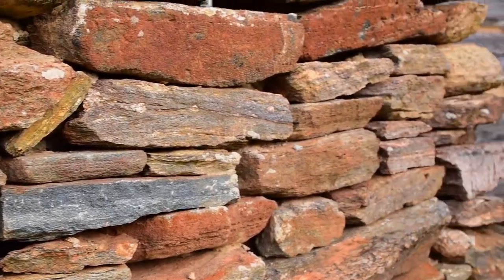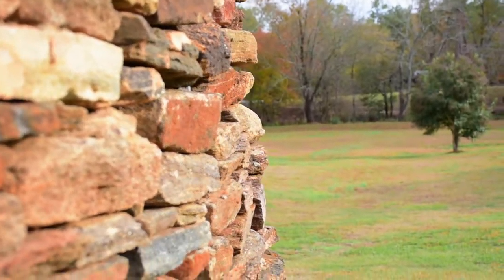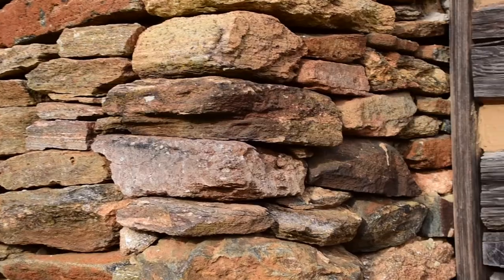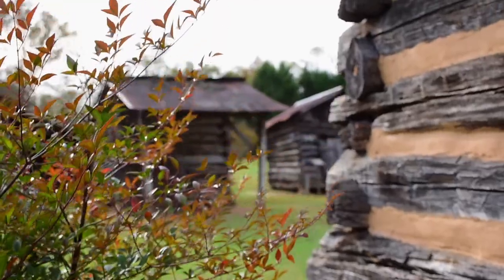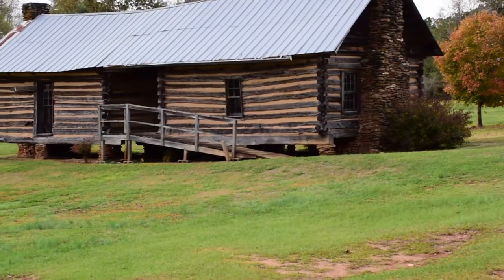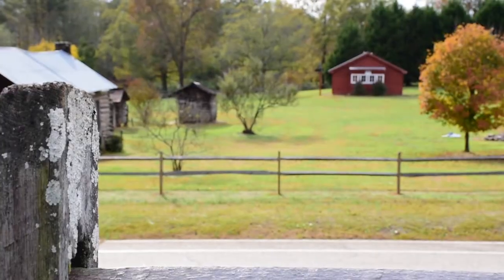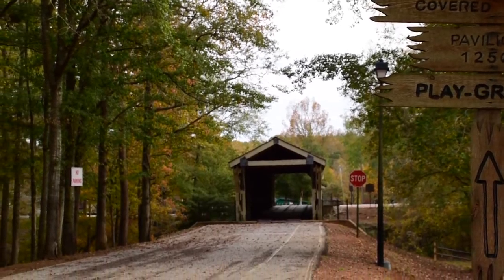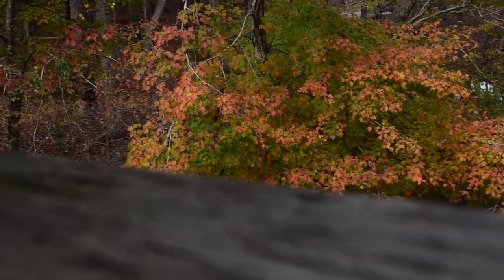Hurricane Shoals B-Roll Vlog 2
This Weeks Vlog is all about how to plan your shots for a B-Roll Video! Sounds complicated? Not really. check out this video to find out more.

All the music you've harden this video was produced by me. Check out the song you just heard here:

Are you looking to hire a videographer?